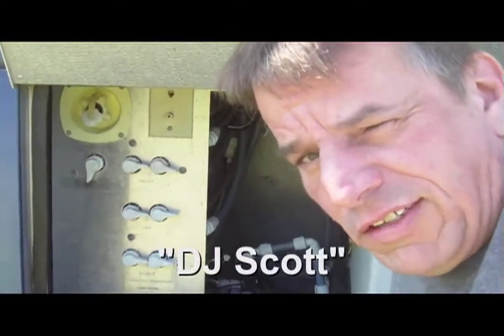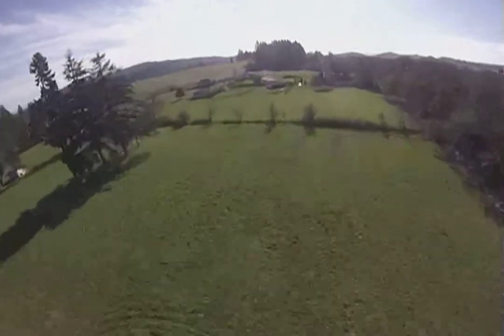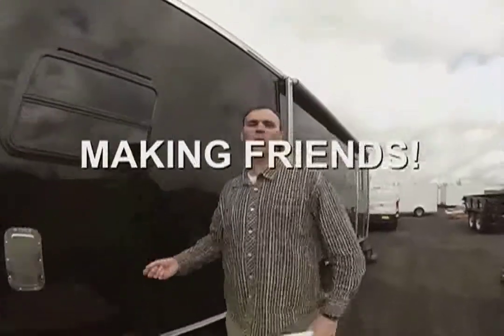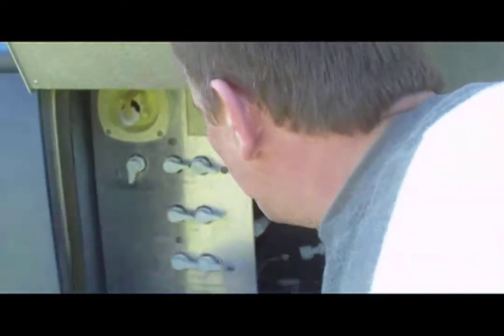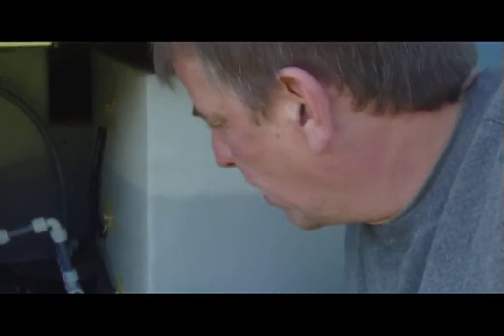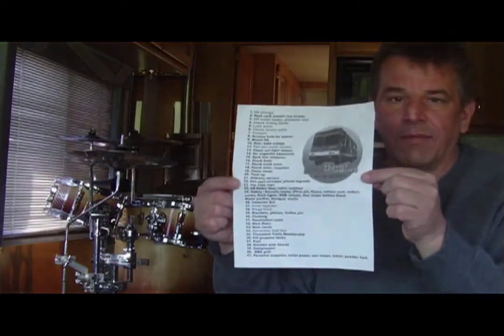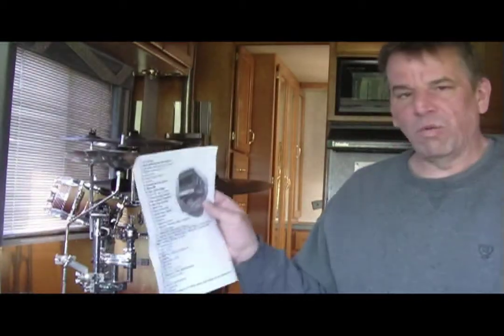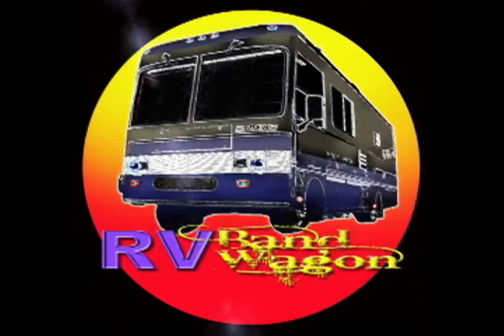RV BAND WAGON (Making A List & Checking it Twice!)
Join me in my never ending adventures including RV travel, drone flights, sign painting, DJ, karaoke shows, drumming, skateboarding, and of course haunted houses.